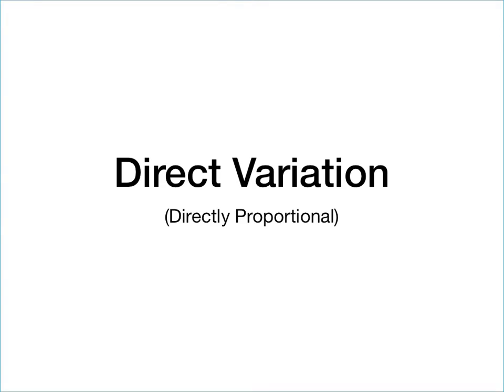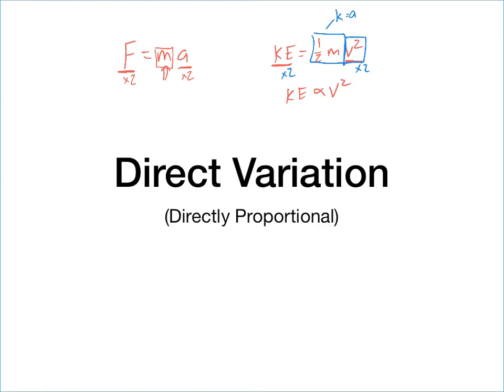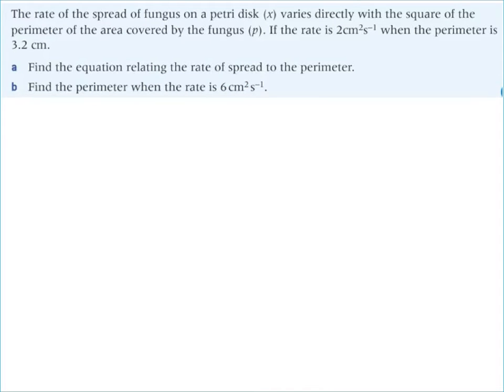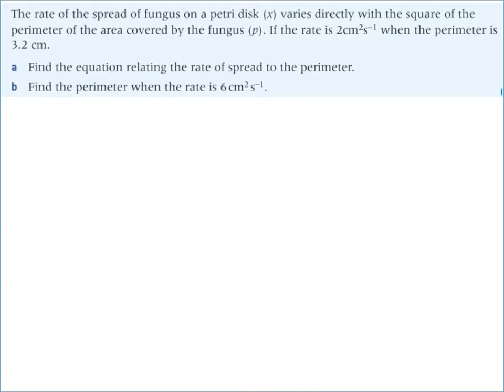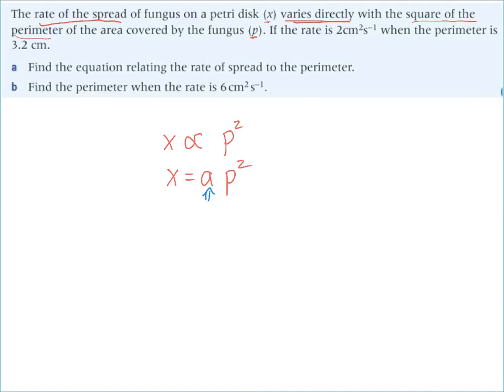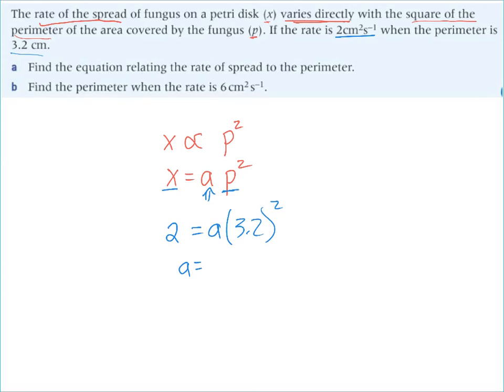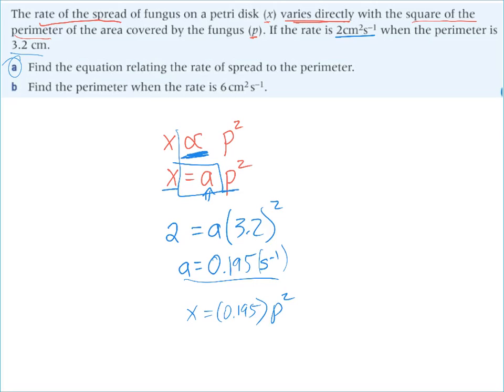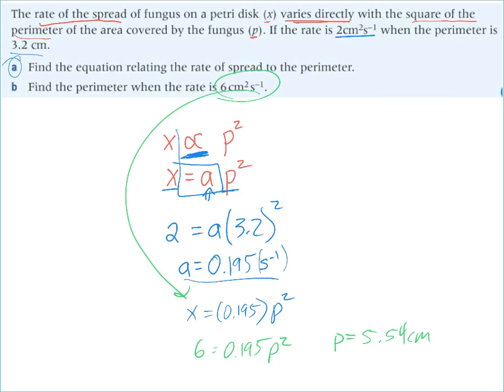Direct Variation for IB Math Applications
Extension of Direct variation from a set of two linear variables (y=ax) to a set of nonlinear variables (y=ax^n).